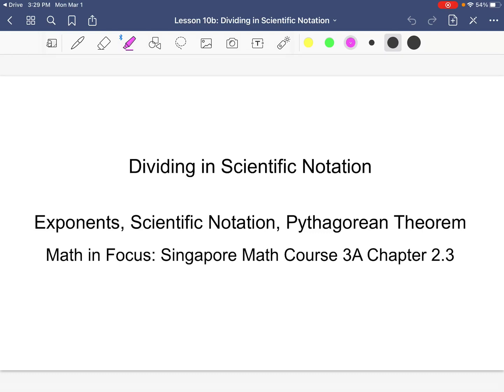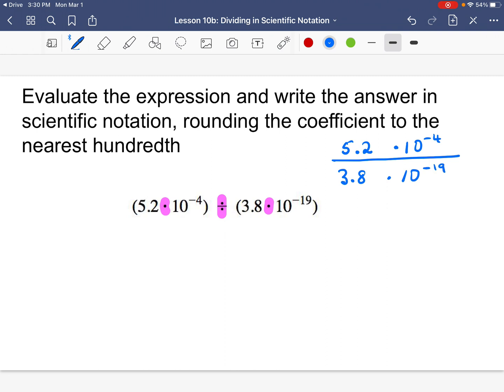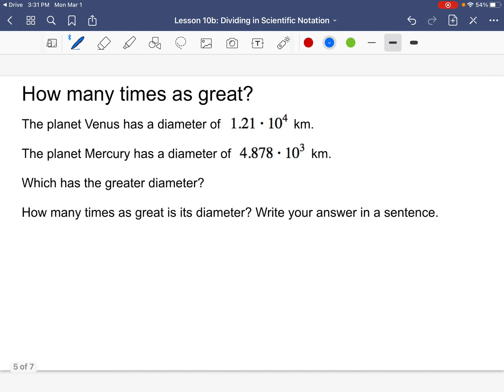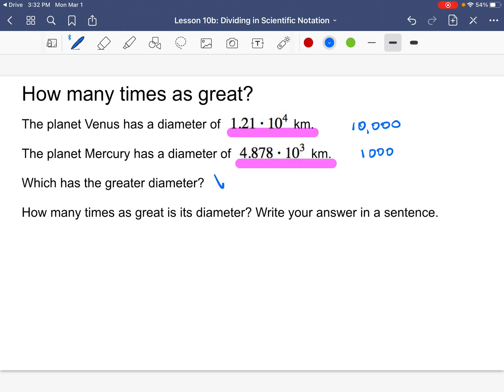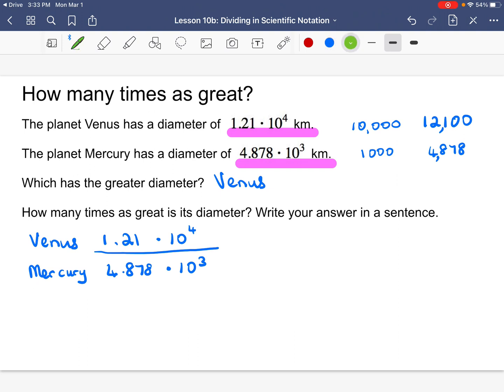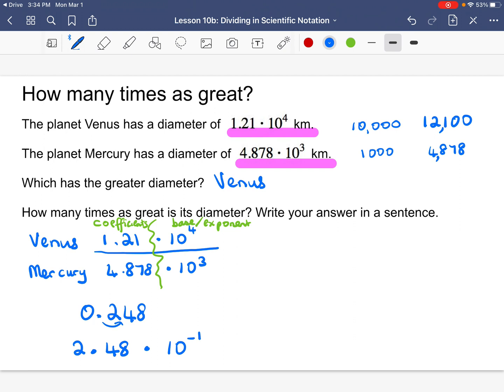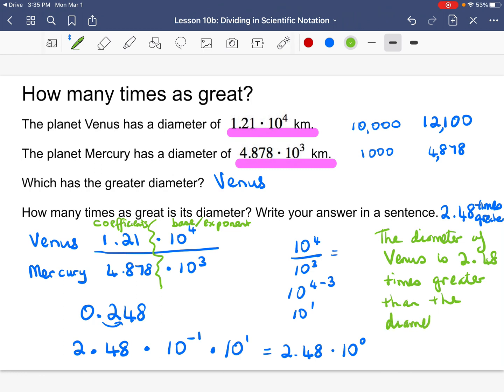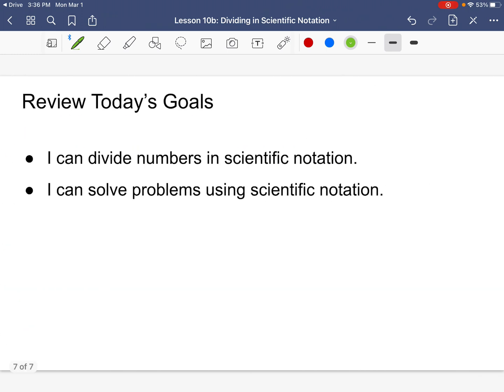Grade 8 Dividing in Scientific Notation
Dividing in Scientific Notation and problem solving i